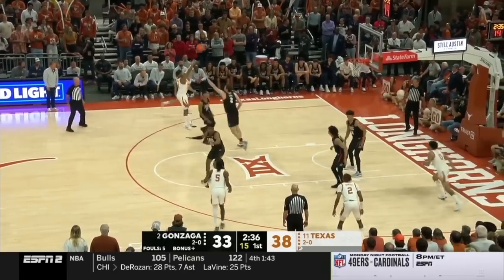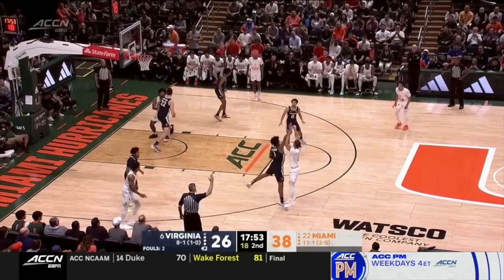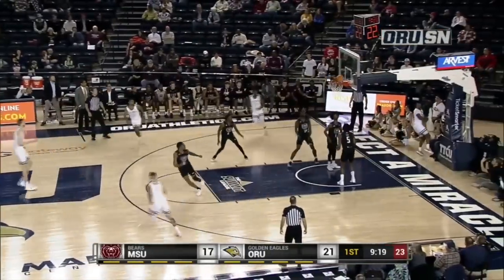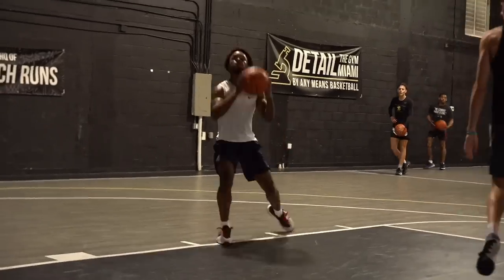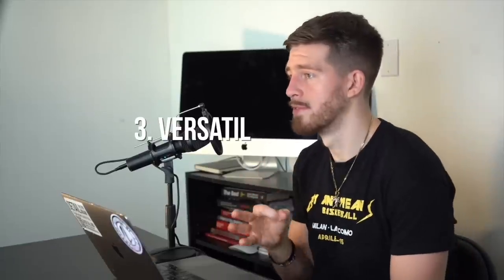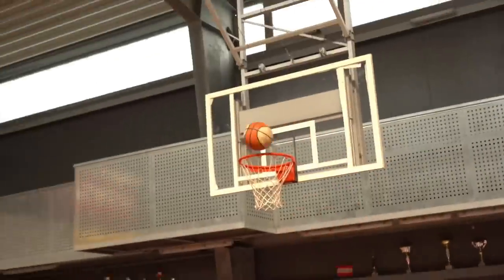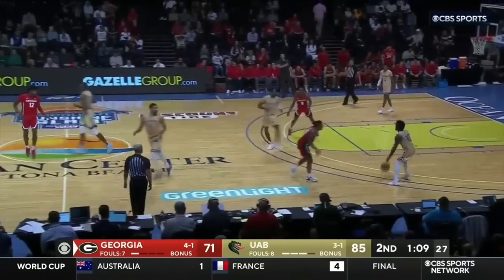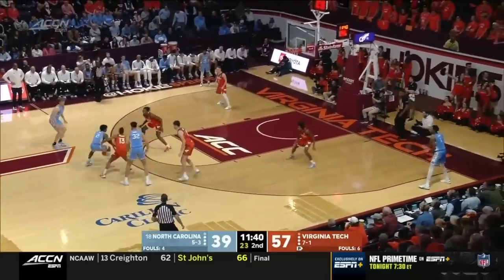The 5 Skills You NEED to Play College Basketball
Don't get me wrong, to play at the college level, you've GOT to be a well-rounded player. But if I had to choose five skills that would both almost guarantee your success and appease coaches, these would be it!